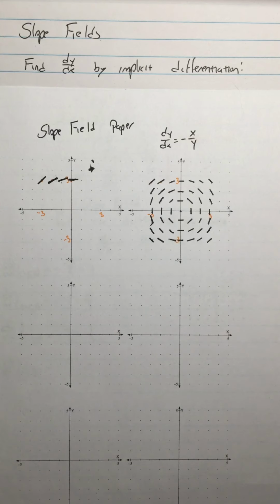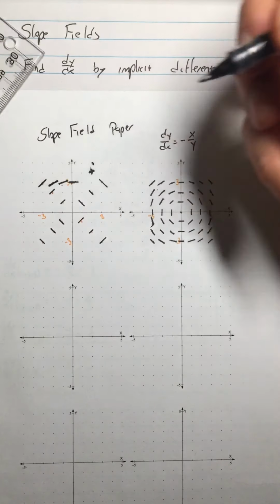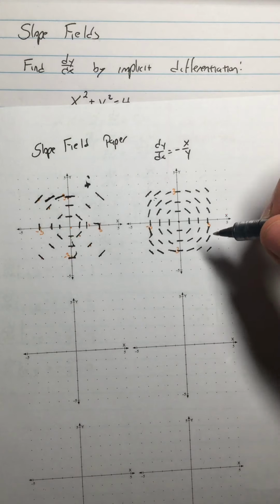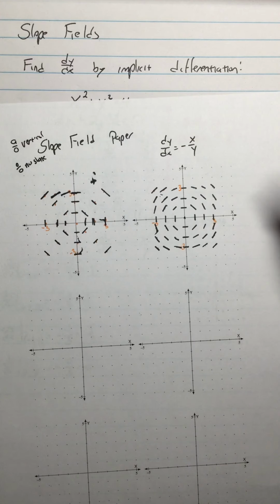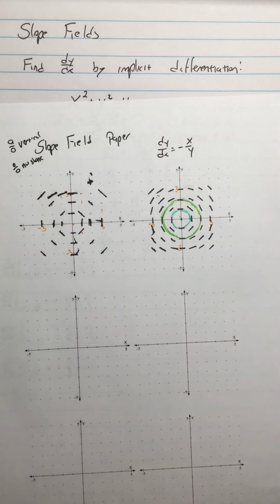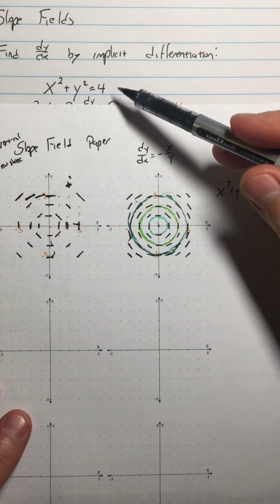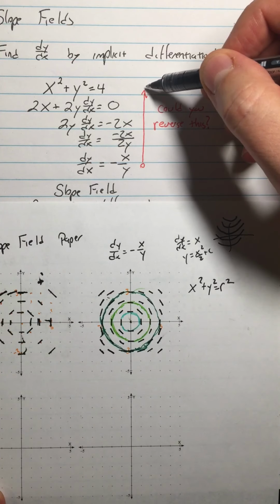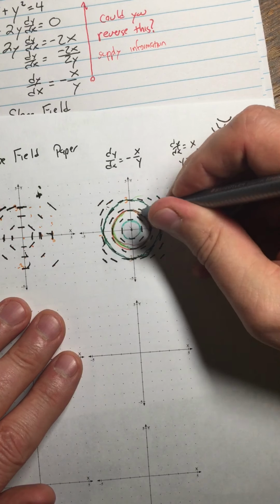Calc 6.1 Slope Fields Part 2